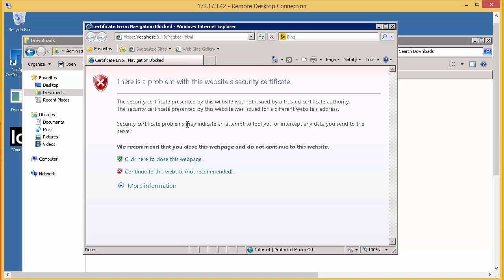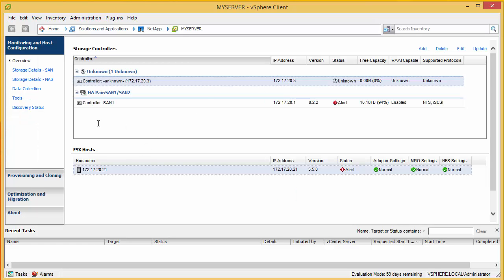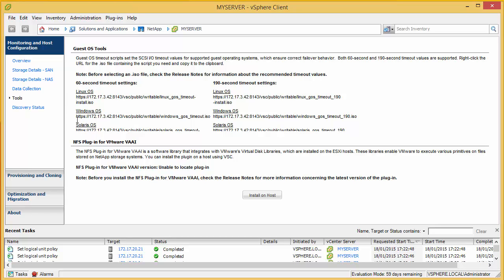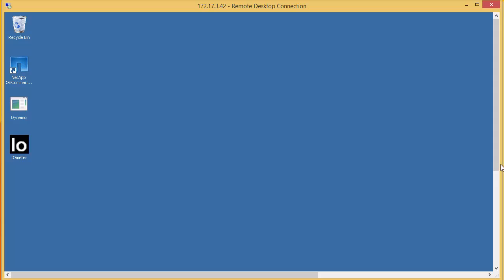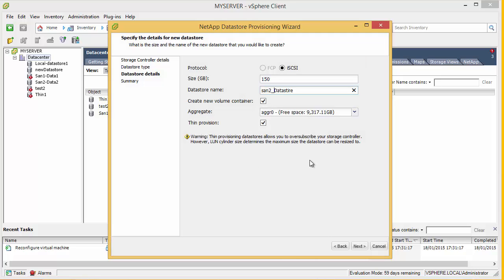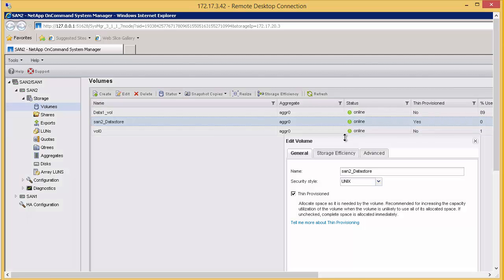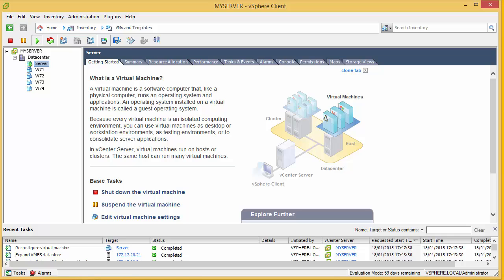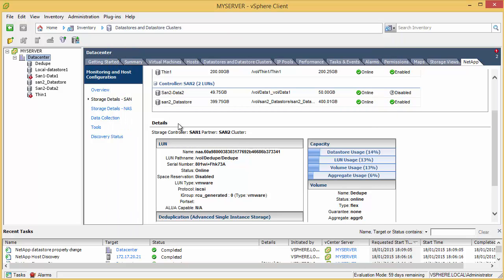How to setup a Netapp SAN (Part 3 - Not Missing)